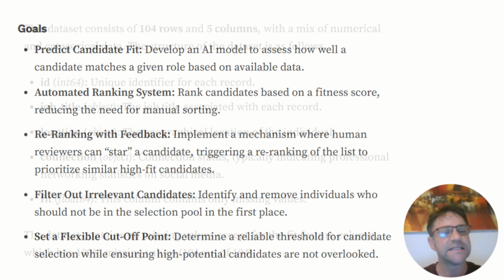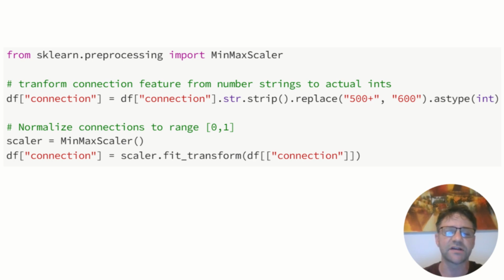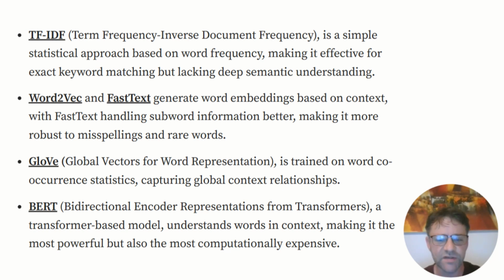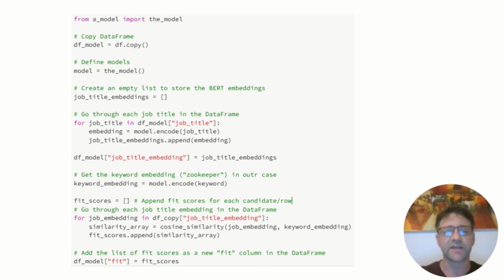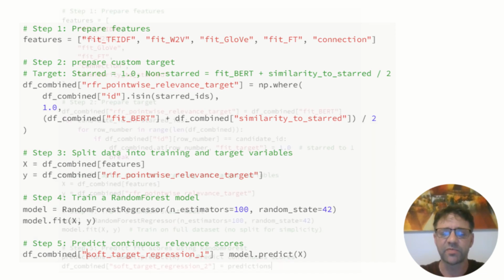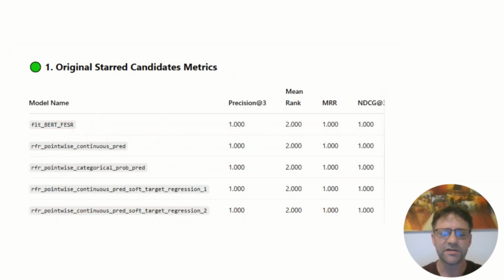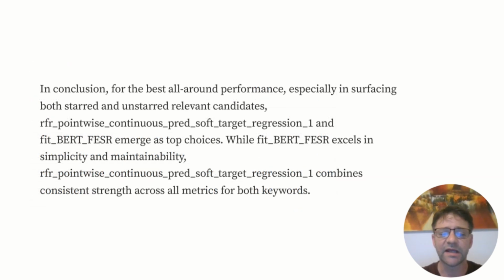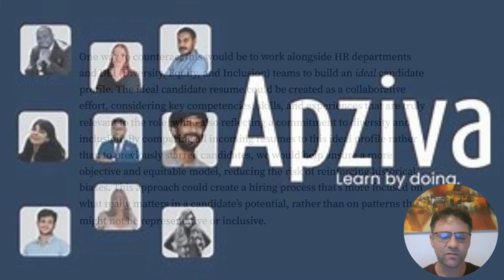Identifying and Ranking Talented Candidates Using AI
As an AI Resident at Apziva, I had the opportunity to dive into real-world machine learning applications, working closely with industry partners to solve practical and impactful challenges. In this project, I focused on optimizing the talent sourcing process—a task that’s critical for tech companies but often inefficient and biased when done manually.

Project Overview:
Sourcing the right talent goes beyond keyword-matching—it requires identifying standout candidates and filtering large pools intelligently. My goal was to build a machine learning pipeline that supports recruiters by:

Predicting candidate-role fit
Automatically ranking candidates by fitness score
Re-ranking results based on human feedback (starring standout profiles)
Filtering out irrelevant candidates early in the process
Setting a dynamic threshold to avoid missing top potential

By integrating predictive modeling with human-in-the-loop feedback, this system helps recruiters make faster, fairer, and more informed decisions.

Read the full breakdown on Medium: [Insert Medium Article Link Here]

Key Technologies:
Scikit-learn
XGBoost
Neural ranking models (RankNet, LambdaRank)
NDCG / MRR evaluation
Human-in-the-loop optimization